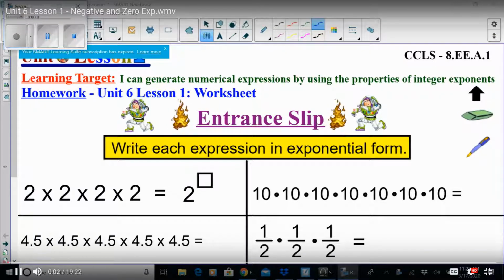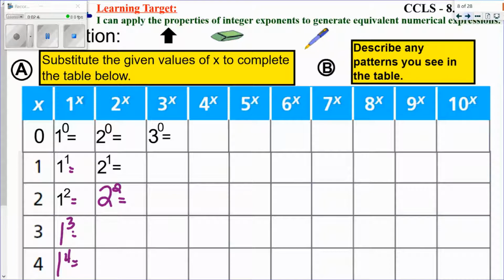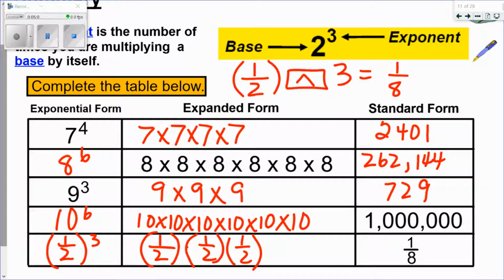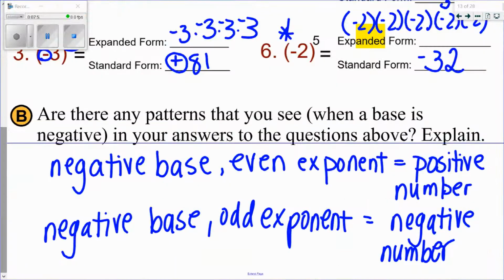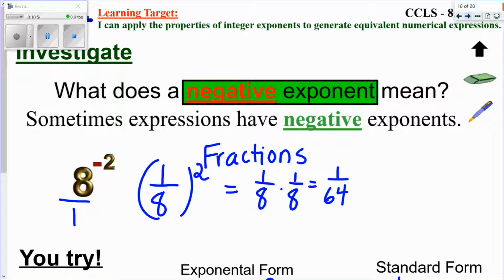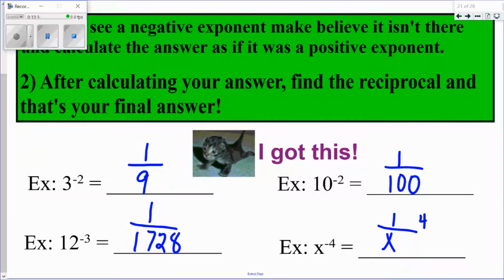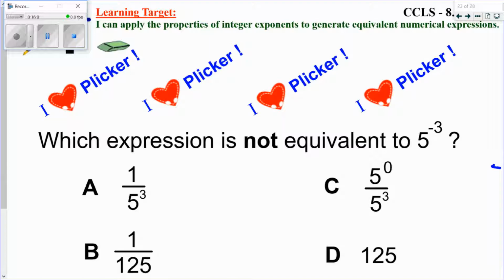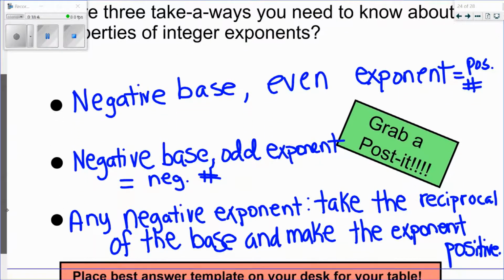Teacher teaching students through a .wmv. file because of COVID-19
This is the actual video file. A piece of history being shown to America, And how China had to lie about the Coronavirus. Please, tell your friends who are in China.